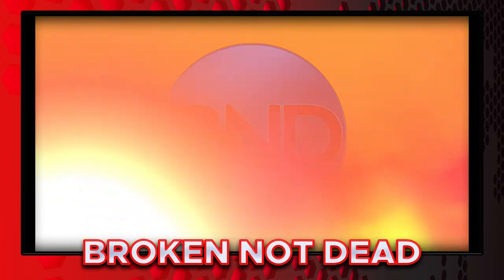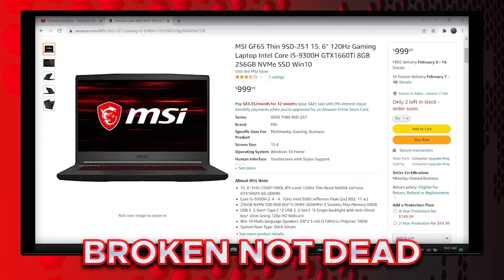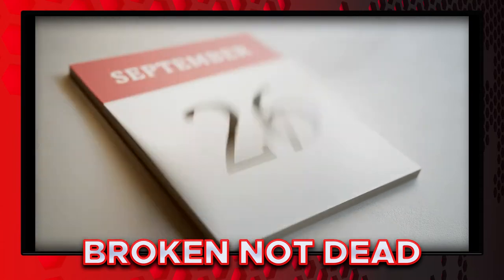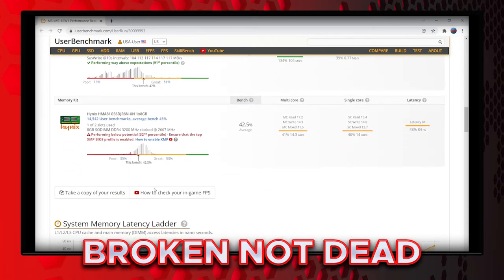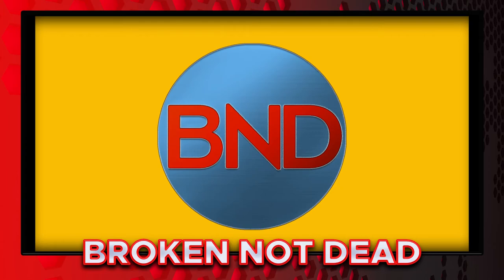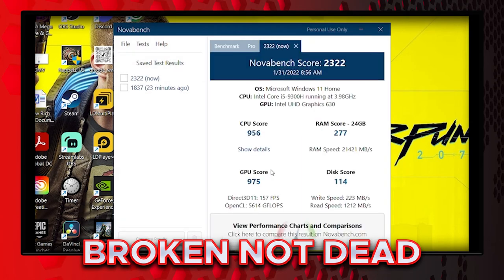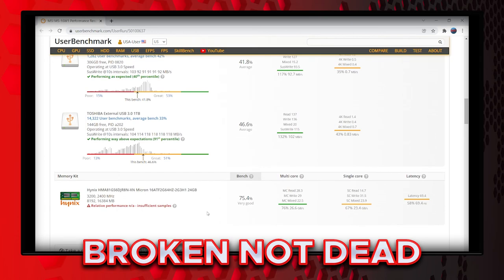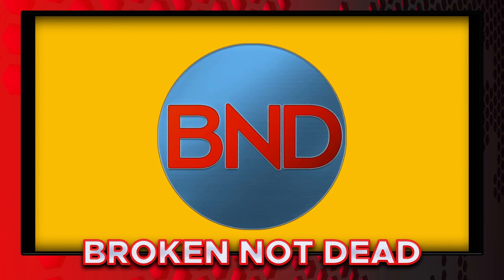Is Upgrading Your RAM to 24GB Worth It? MSI GF65 thin 9SD 1660 TI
There is always a big question when upgrading your RAM. Should I mix memories? Well, that's what we gonna find out today as I upgrade my MSI GF65 Thin 9SD from 8GB to 24GB using different speed RAMs.